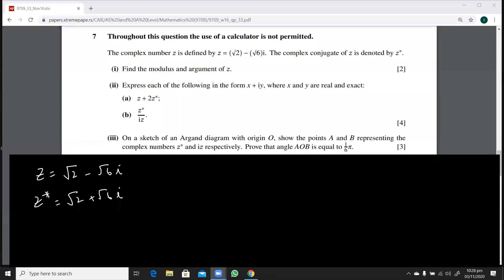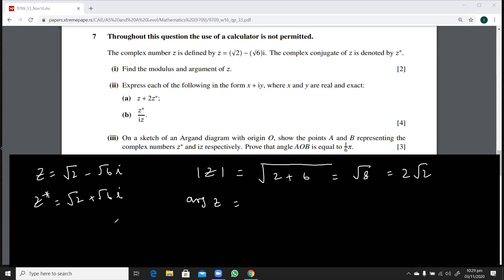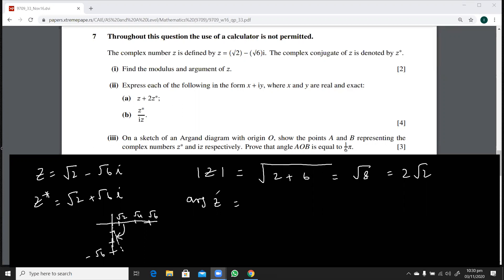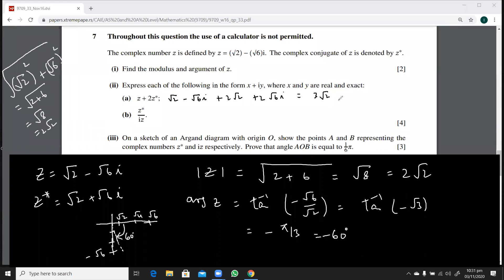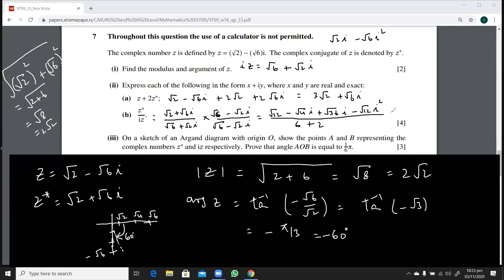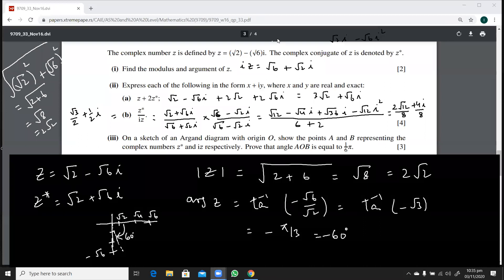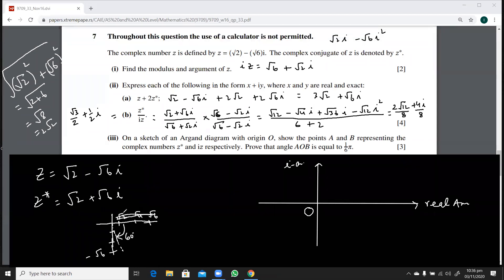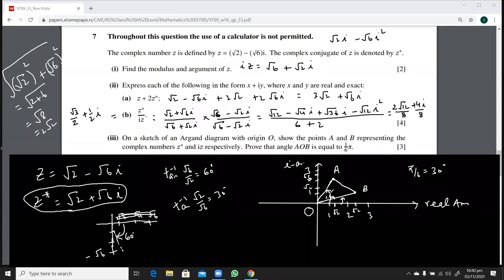9709/W16/33/Q7/Past Paper Question on Complex Numbers/A Level Maths P - 3.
Past Paper Question on Complex Numbers.